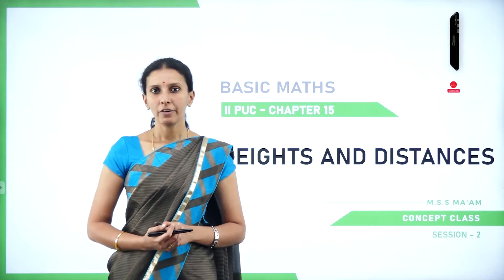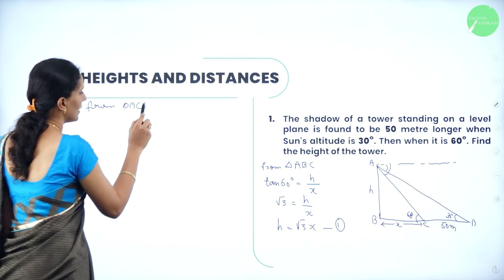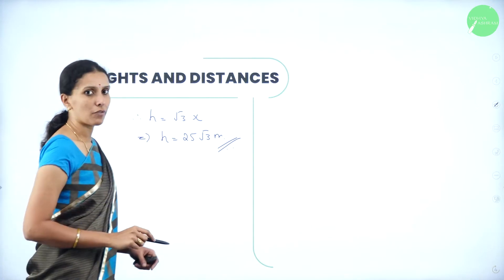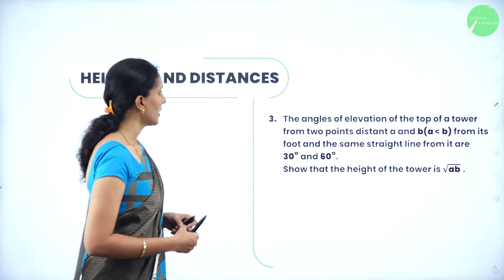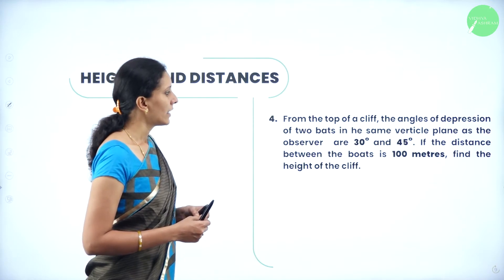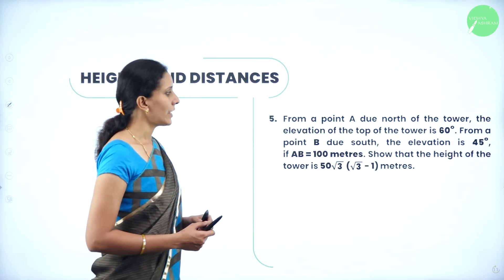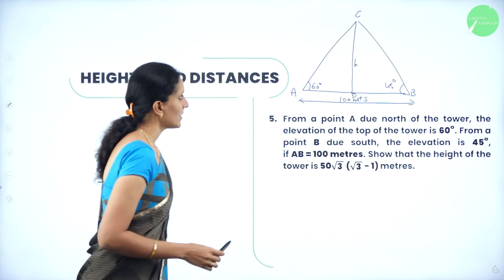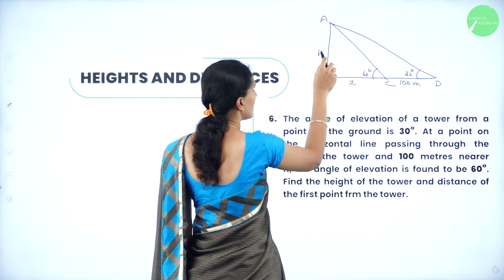DAY 74 | BASIC MATHS | II PUC | HEIGHTS AND DISTANCES | L2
Class : II PUC
Stream : COMMERCE
Subject : BASIC MATHS
Chapter Name : HEIGHTS AND DISTANCES
Lecture : 2